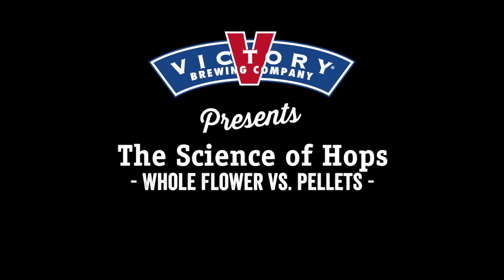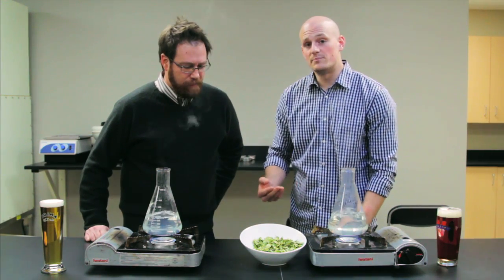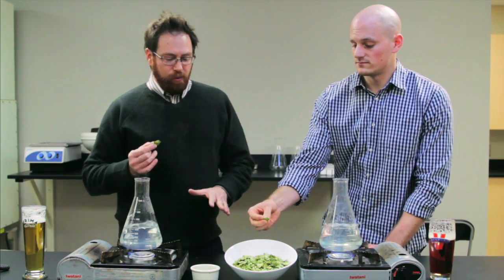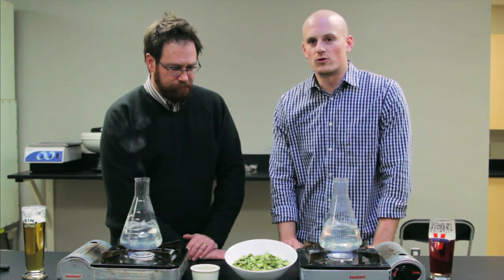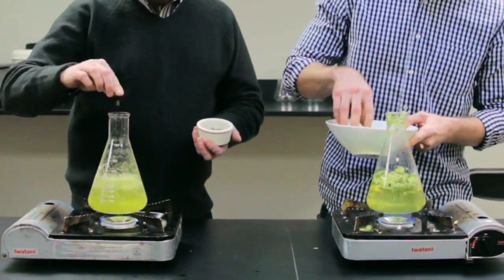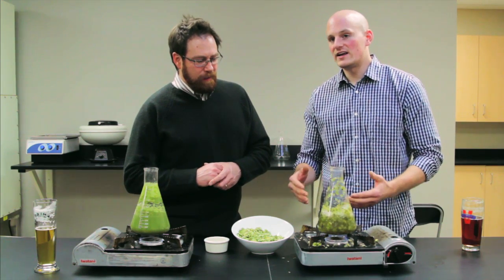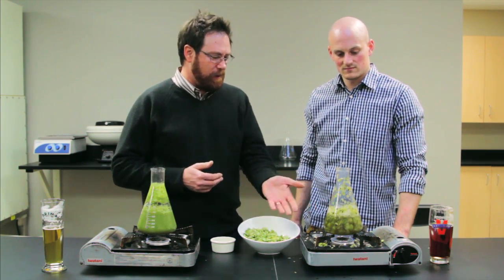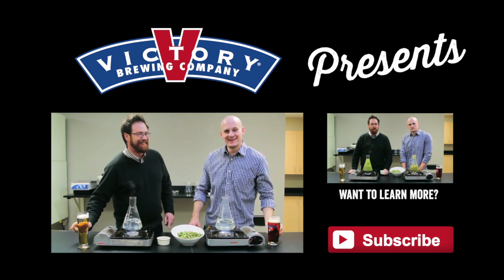Victory Presents Ep.1 The Science of Hops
At Victory, we have a love affair with whole flower hops that can be sort of hard to explain at times. That's why Bill and Zach set up this demonstration to show some of the reasons we're committed to this nuanced ingredient.